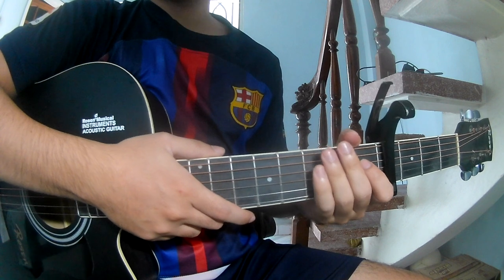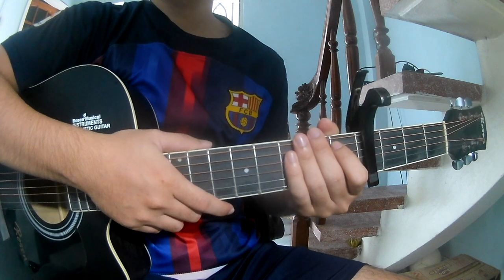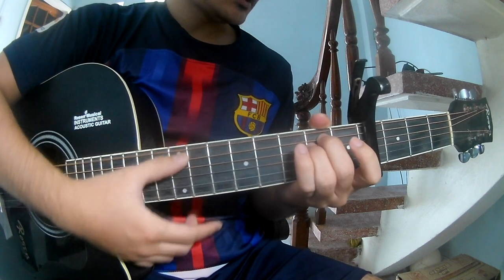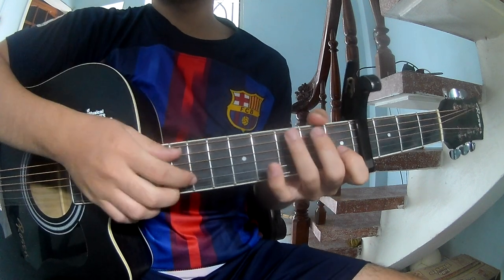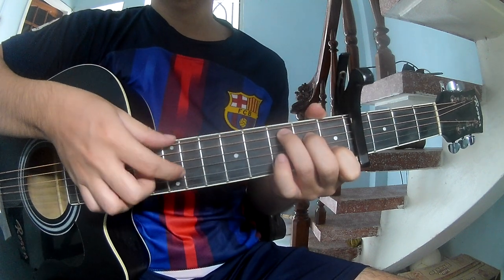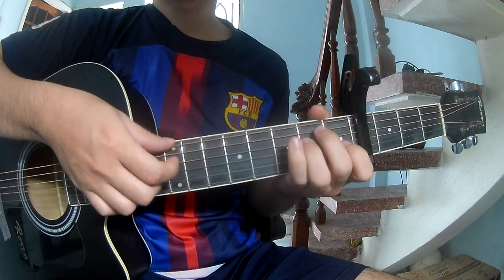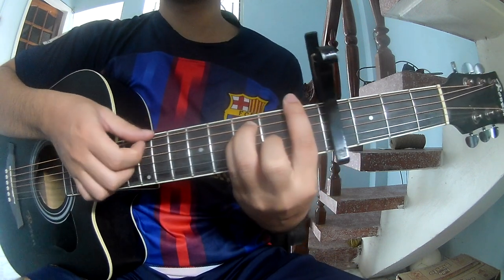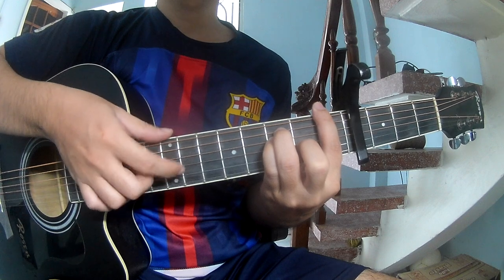How To Play Guitar Thick Skull By Paramore Version 1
Paramore - Thick Skull

Capo 4 with [C] [Em] [F] [E]

VERSE
[C] [F] [Em] [E]

PRE-CHORUS
[F] [F]

CHORUS OUTRO
Today, I will share with you How To Play Guitar Thick Skull By Paramore Version 1